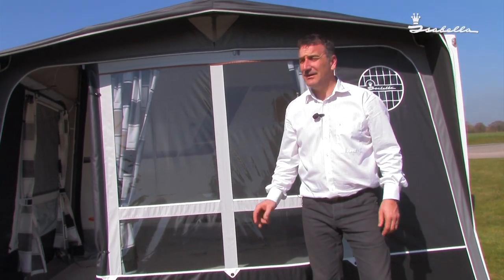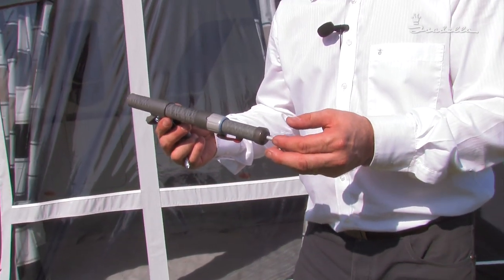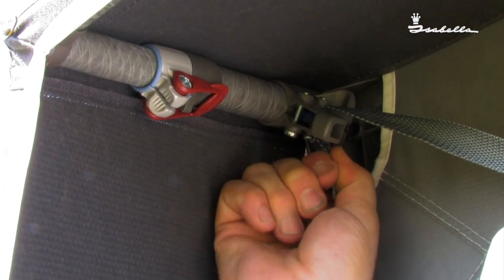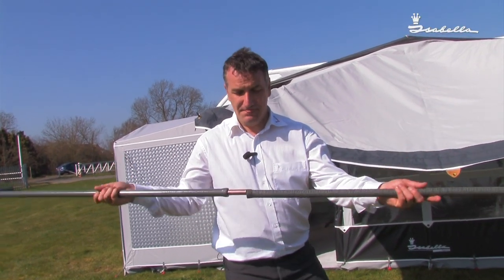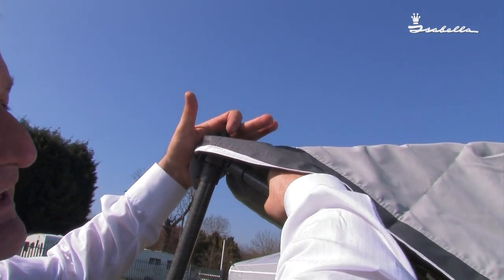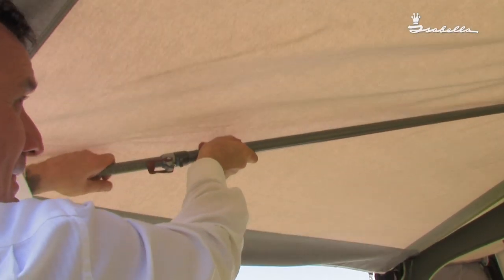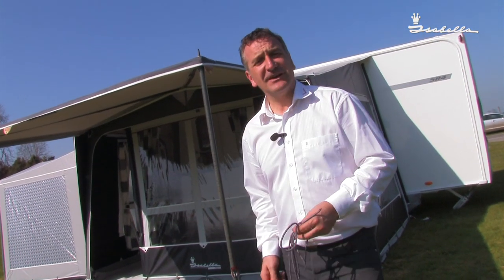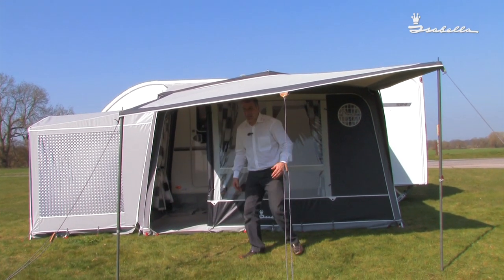Isabella Awnings - Eclipse on Magnum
Steve Biggs from Isabella UK shows you how to erect the Eclipse on the Isabella Magnum porch awning.